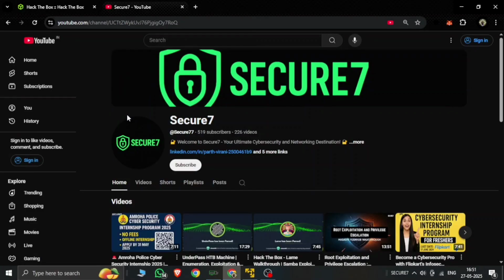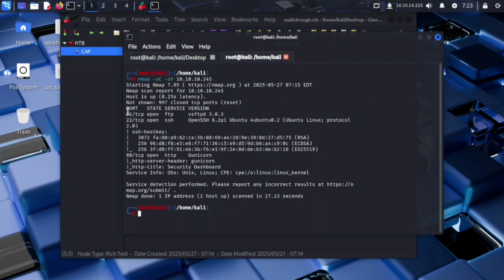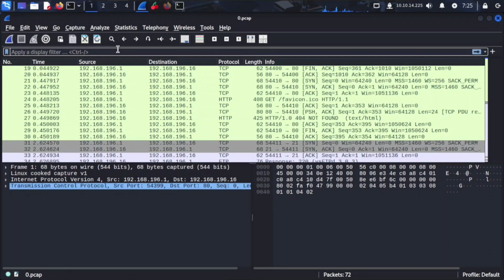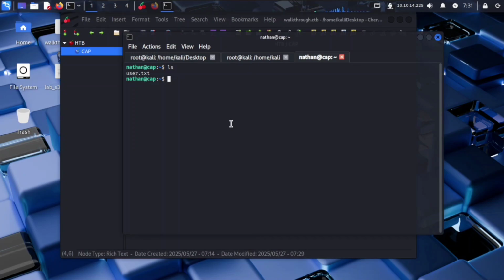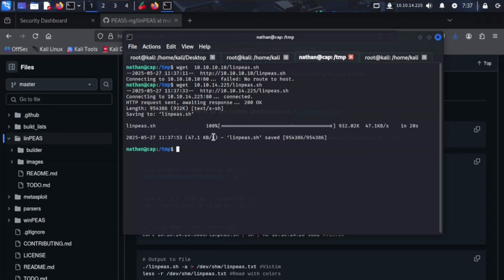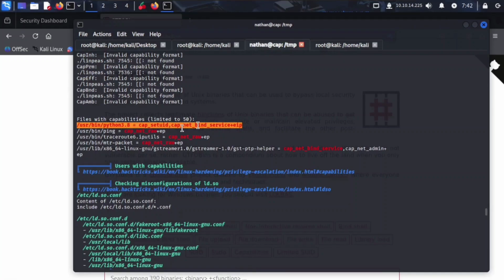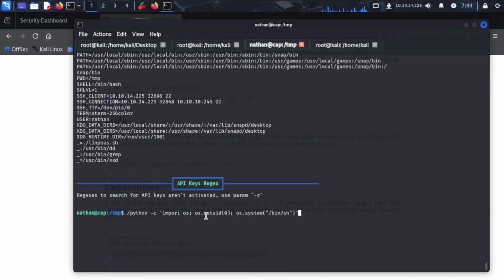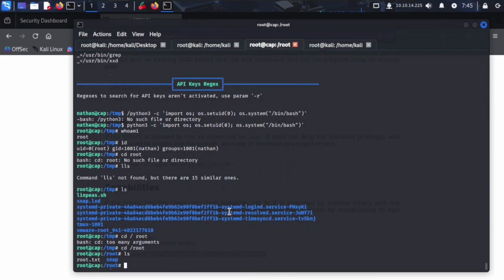Hack The Box: CAP Walkthrough | Exploiting Packet Capture for Root Access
In this Hack The Box walkthrough, we tackle CAP, an easy-rated Linux box. We start with Nmap scanning, discover a packet capture interface, and exploit it to obtain user credentials. Finally, we escalate privileges using a misconfigured cron job. Tools used include Nmap, Burp Suite, and Wireshark. Great for beginners looking to improve their enumeration and privilege escalation skills.